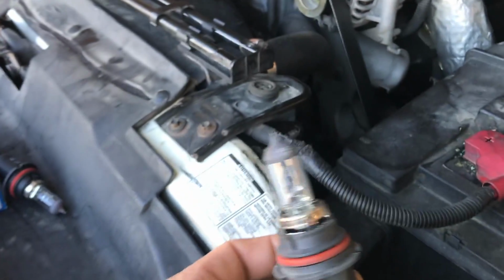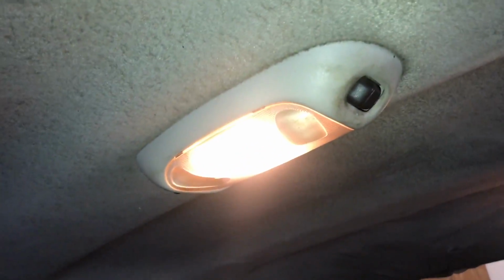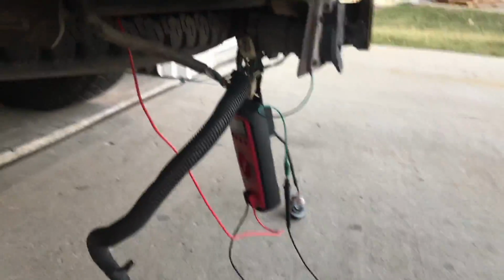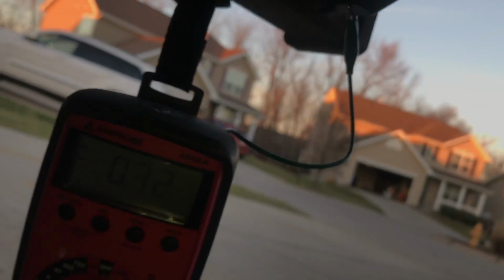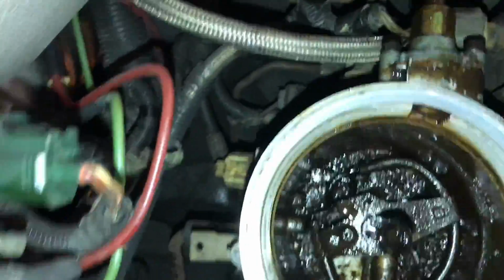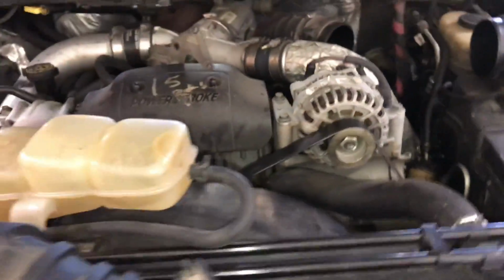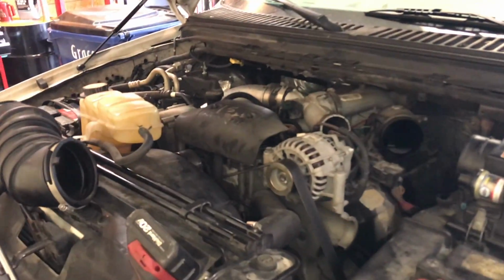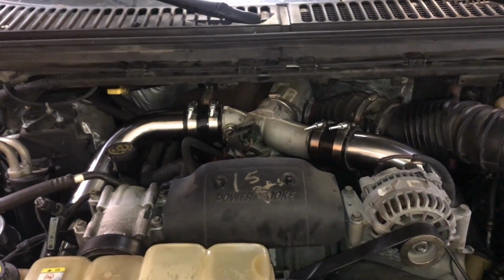7.3 Repairs: Boost Leak Fix, Fuel Filter and Lights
After purchasing this F250 for $4k, there is some work that needs to be done. Here's part 2 one of the work we've done to this truck.

Heavy Duty Polished Stainless Steel 3" Intercooler Pipe Upgrade Kit For 99.5-03 Ford 7.3L Powerstroke Diesel